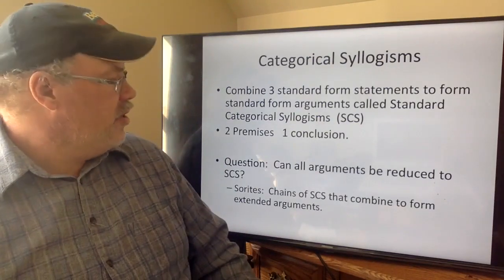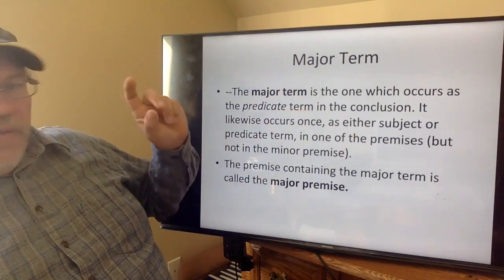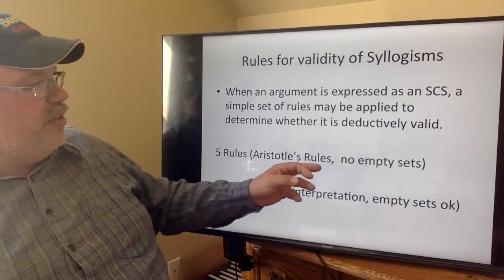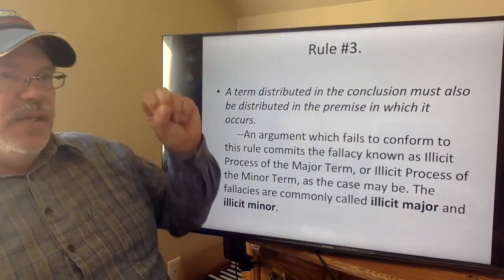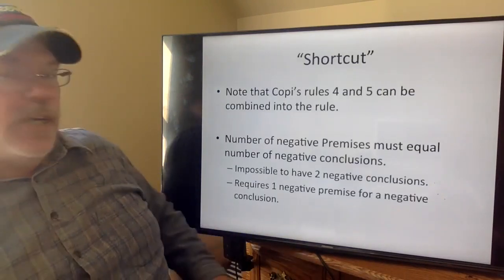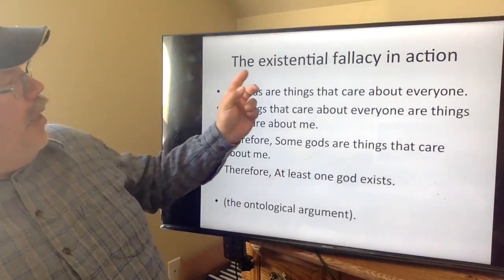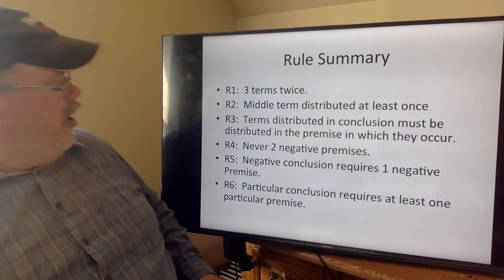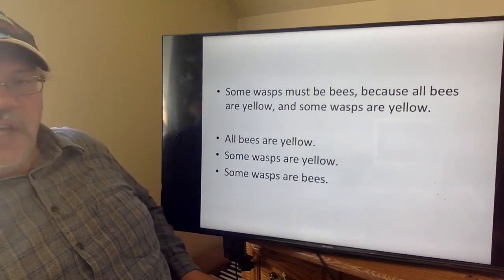Intro to syllogistic logic, Video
Lectures for Remote Learning, Critical Thinking, University of Manitoba, Fall 2020